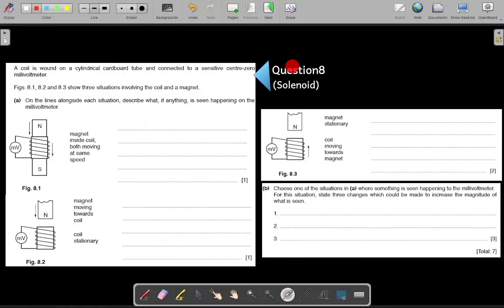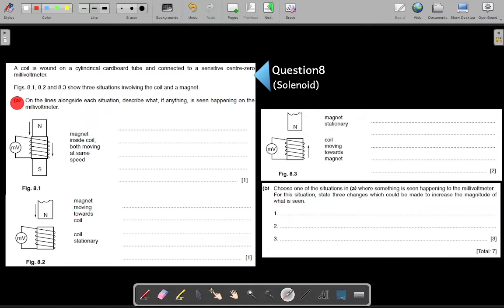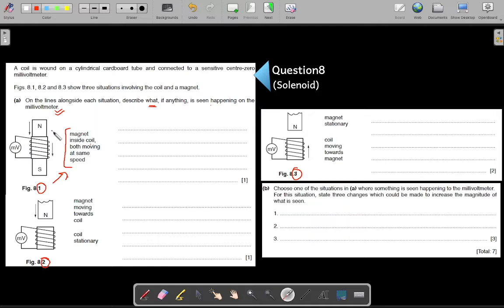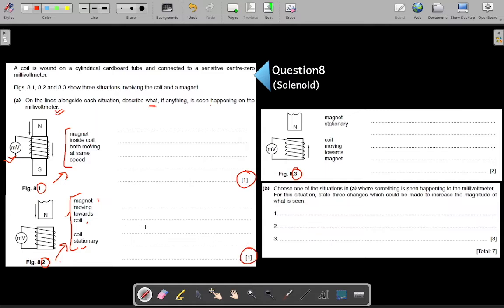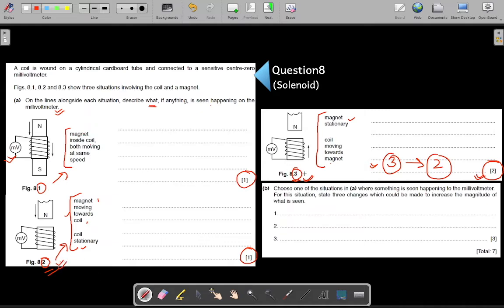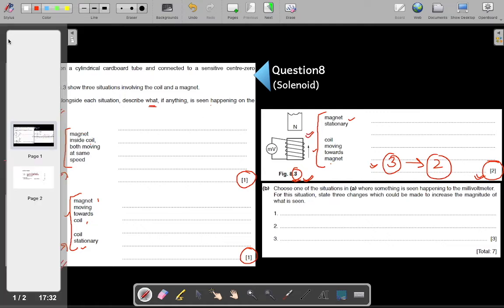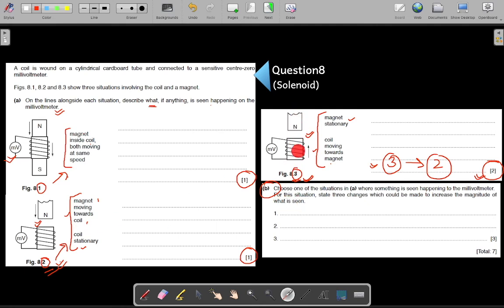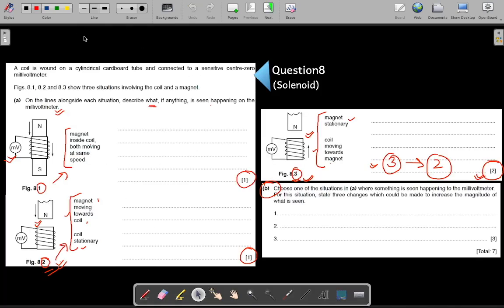Electromagnetism: IGCSE Past paper Question 8